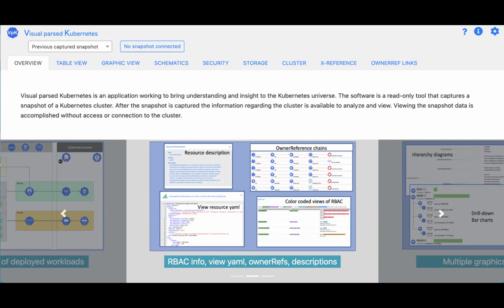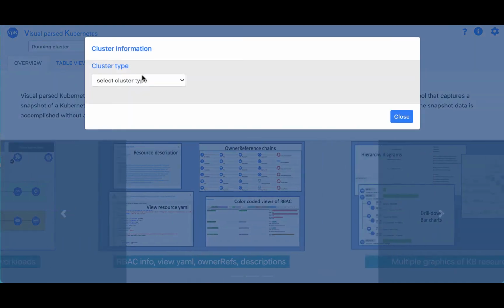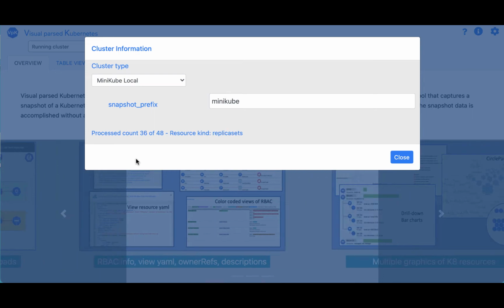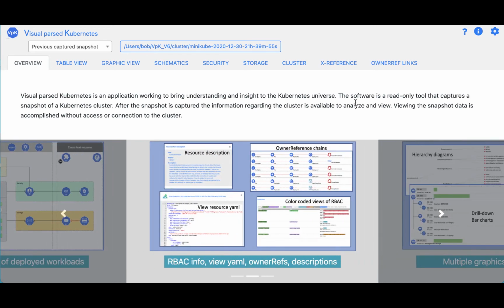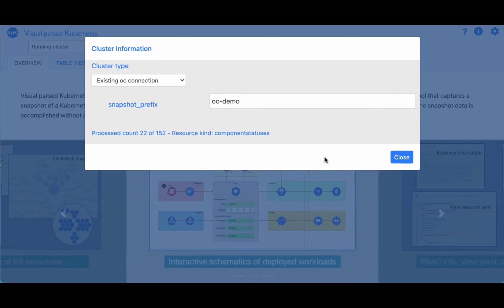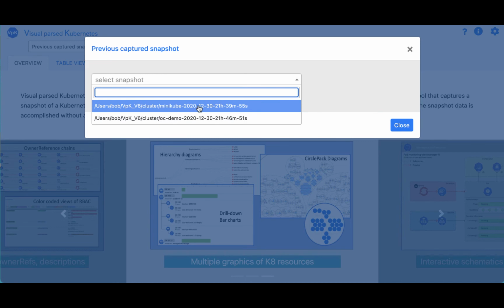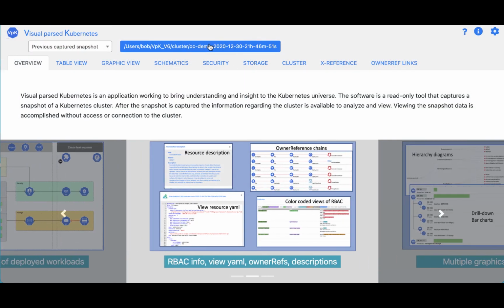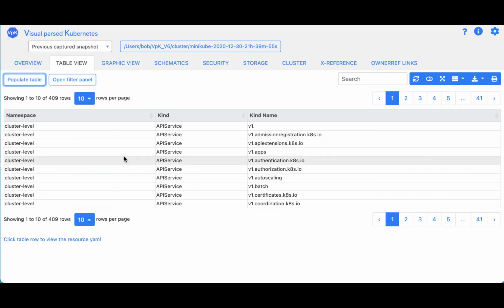VpK - Visual parsed Kubernetes - Snapshots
VpK - Visual parsed Kubernetes: Creating a cluster snapshot to view information in VpK and how to switch between existing snapshots.